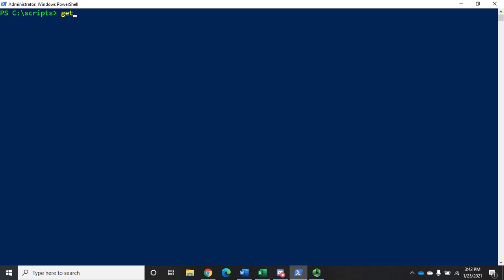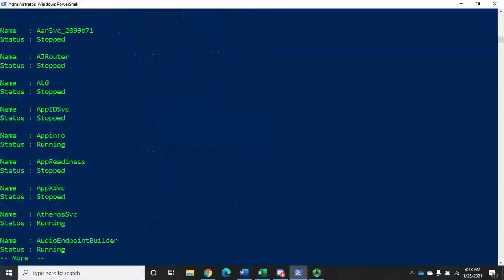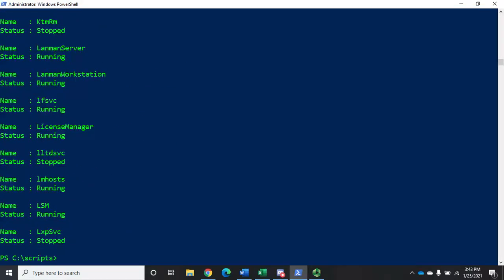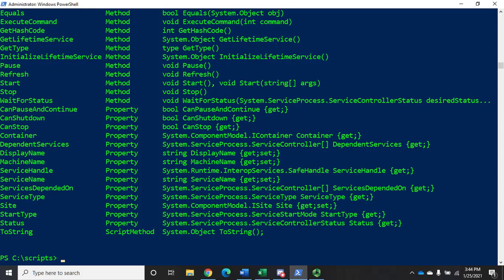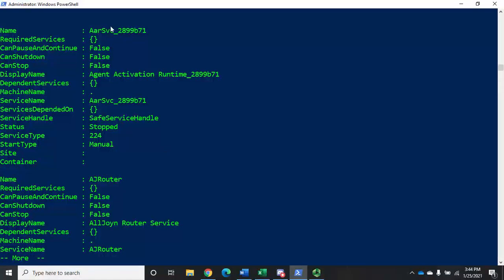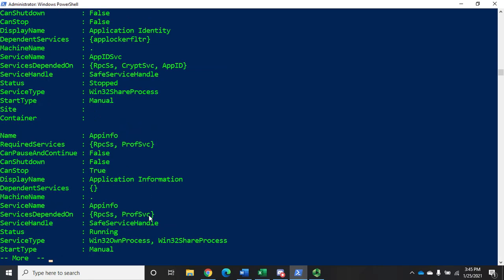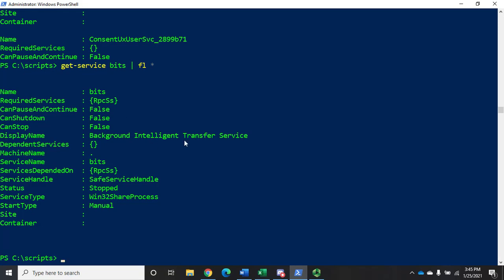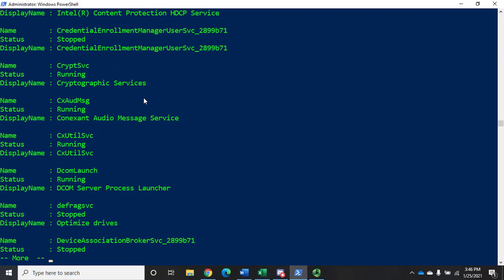Formatting lists in PowerShell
This video covers how to use the Format-List cmdlet in PowerShell for format the output of commands. It also discusses how to use Format-List as a complement to Get-Member to discover object properties.